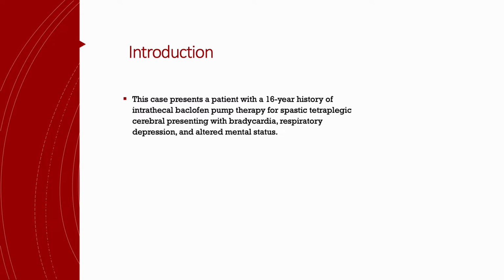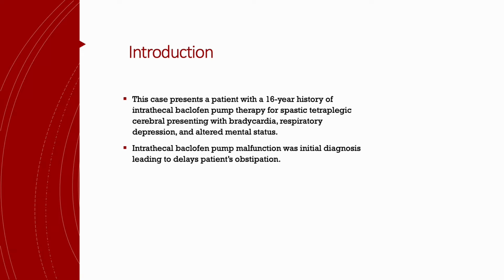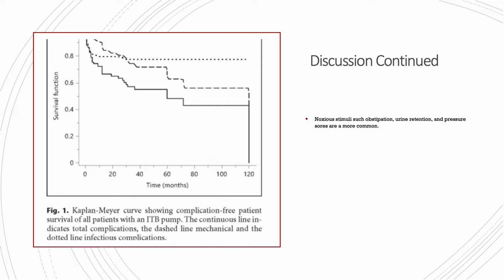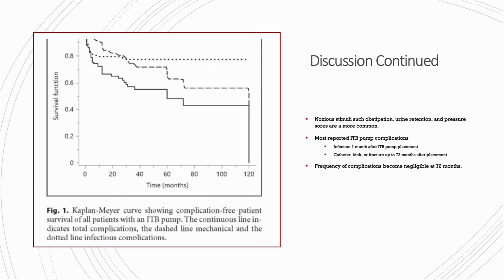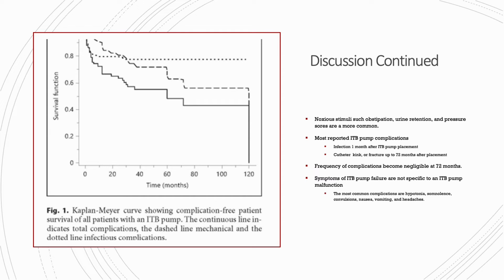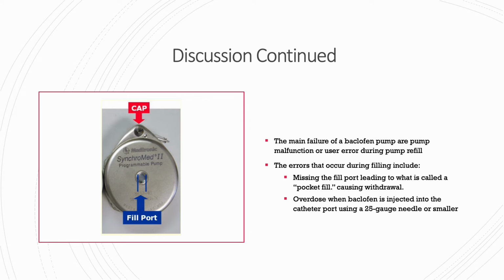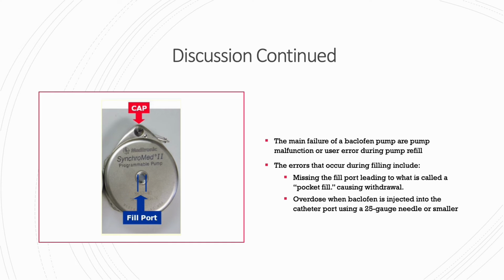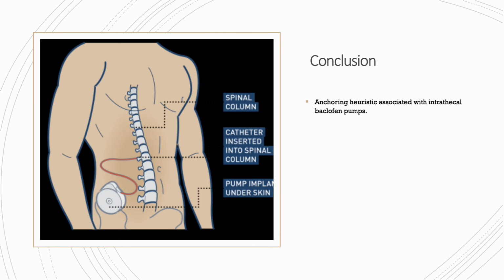Obstipation Mimicking Intrathecal Baclofen Pump Failure in Patient w/ Cerebral Palsy: a Case Report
Zachary Shumaker, MS4 and Shashank Dave, DO